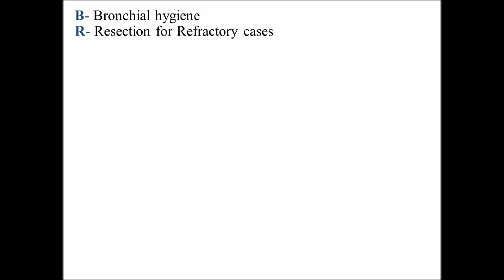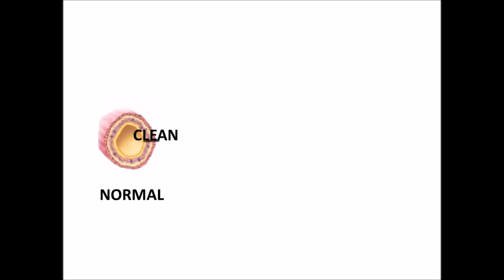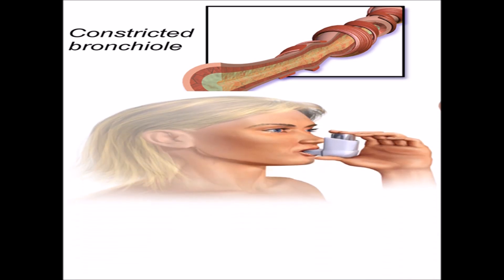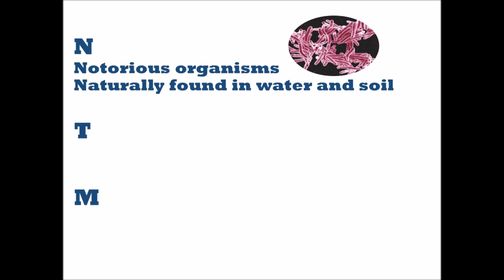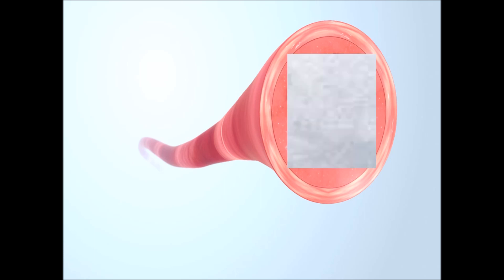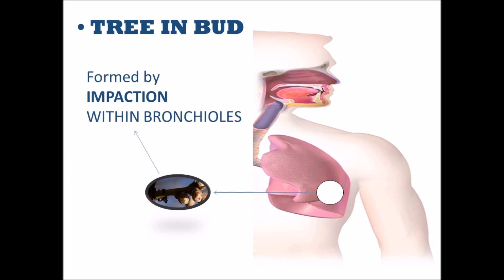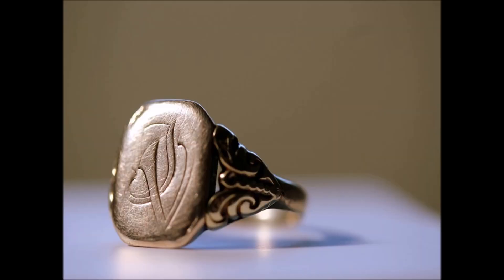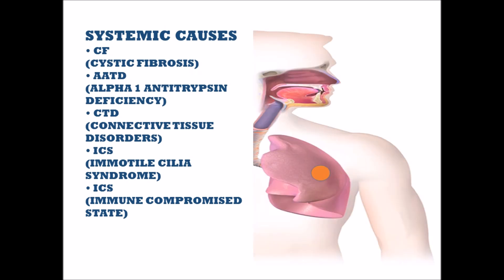Bronchiectasis by Creative MedSchool